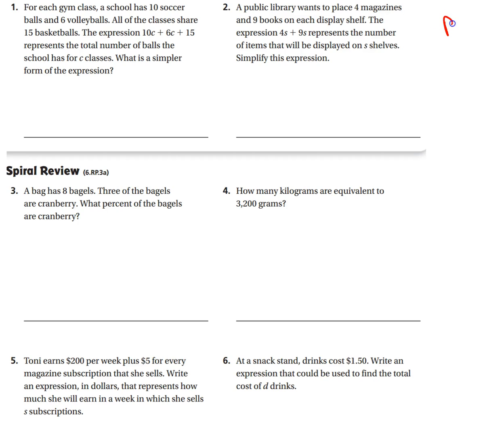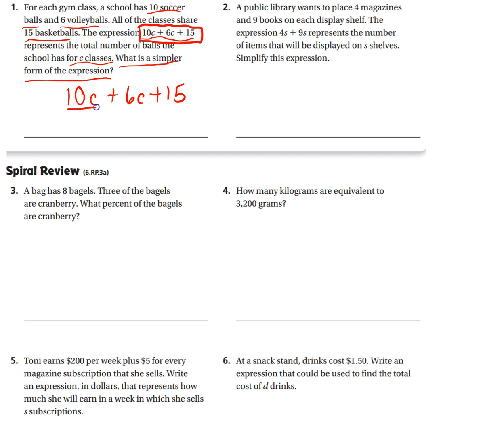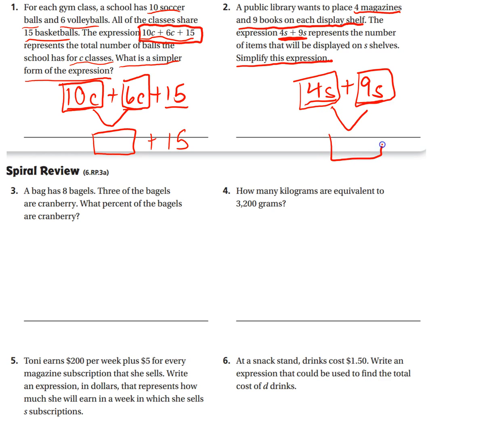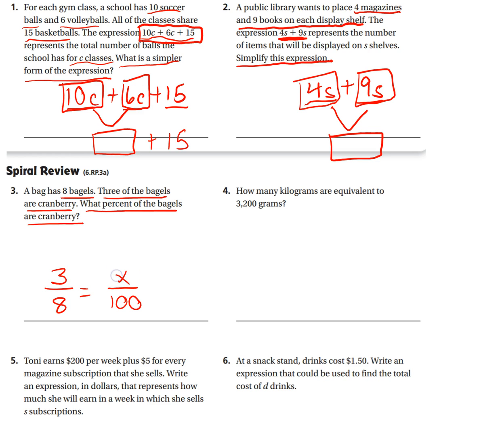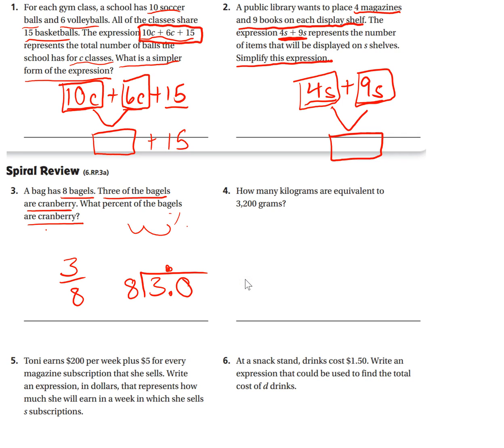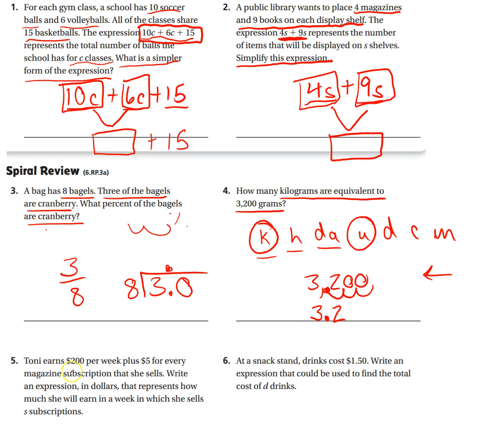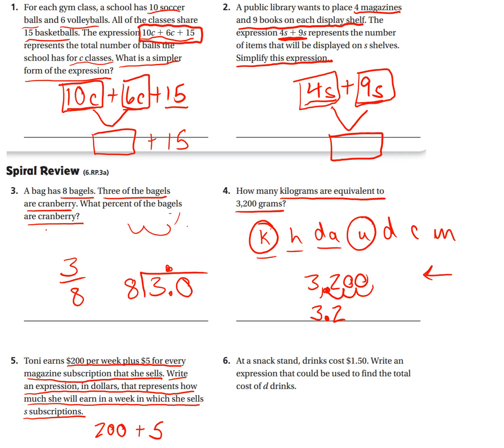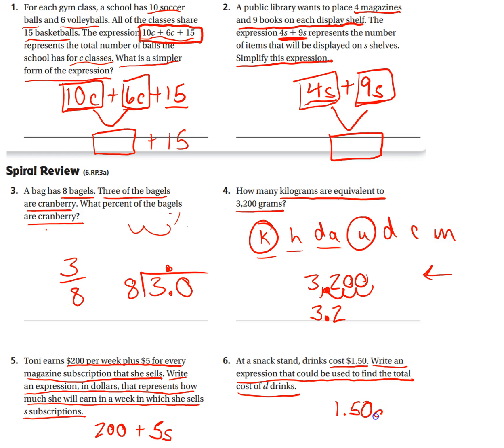6th Grade Go Math homework P124